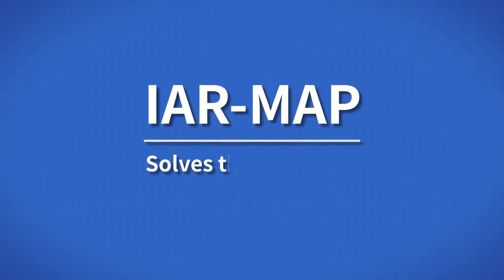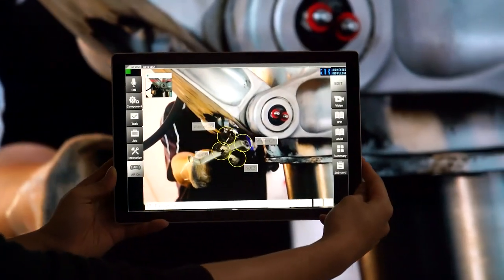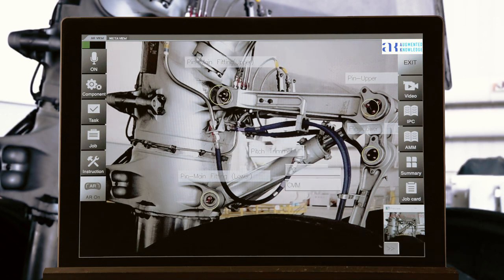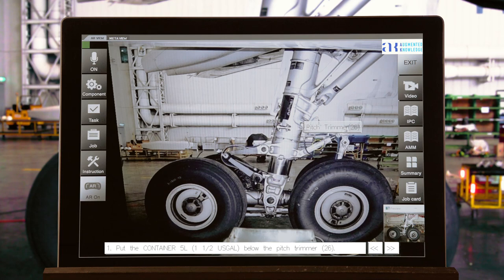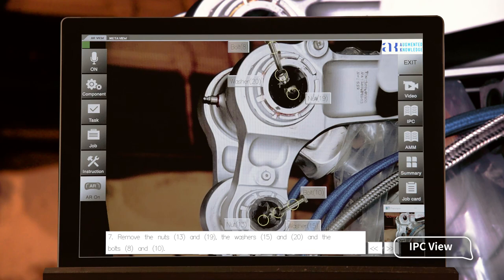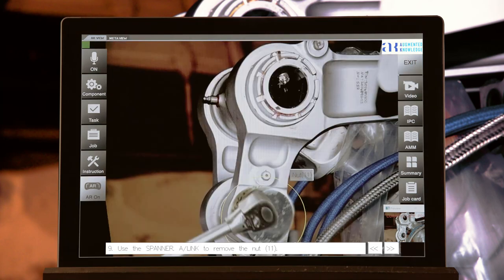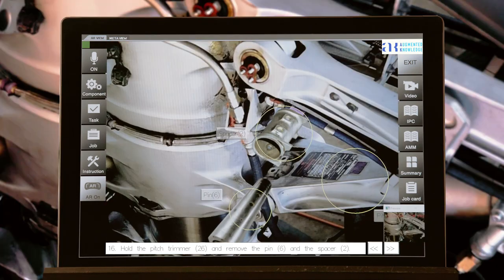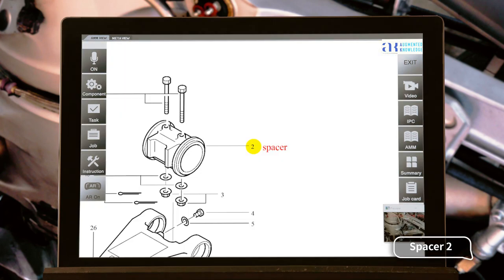IAR-MAP(Intelligent Augmented Reality Maintenance Platform)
Introducing IAR-MAP.
IAR-MAP is an Intelligent Augmented Reality-Maintenance Platform for aircraft maintenance.

Aircraft is the most complex machine ever built by mankind.
An automobile consists of about 20,000 parts and components, whereas an aircraft needs over 4.5 million parts. Moreover, new aircraft are constantly being developed, making it difficult for experienced engineer to identify all parts of the aircraft. This also takes a lot of time and money to train new engineers.

The IAR-MAP solves this problem by providing engineers with the augmented contents. Using IAR-MAP, the information necessary for aircraft maintenance is create into AR contents. This information help engineers do their jobs more accurately and faster. And These contents help engineers do their jobs more accurately and faster than ever.